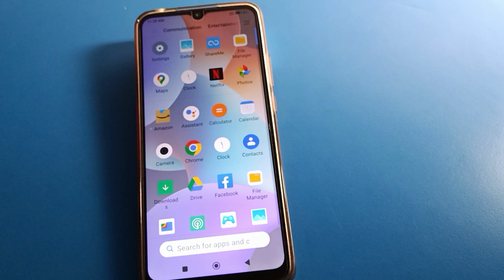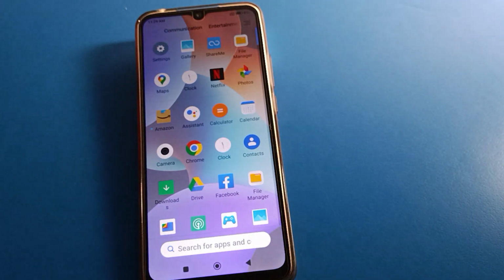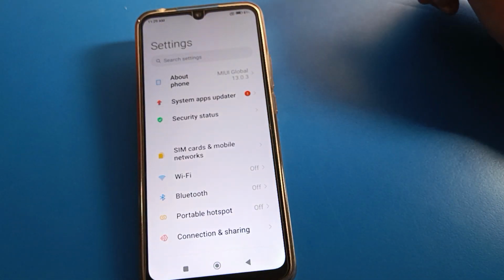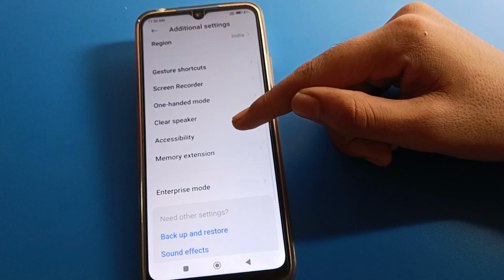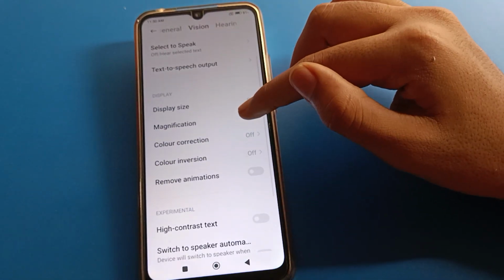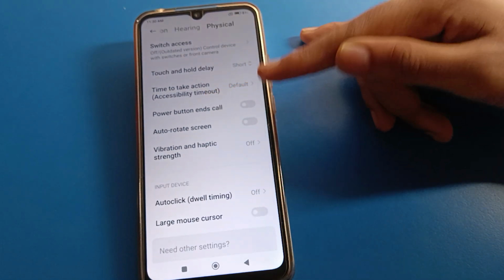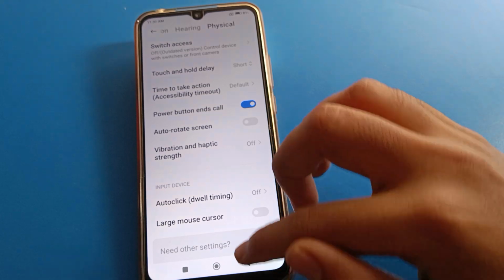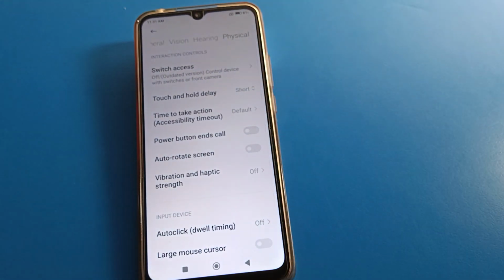How to Turn on power button to end call Redmi 12c, accessibility setting